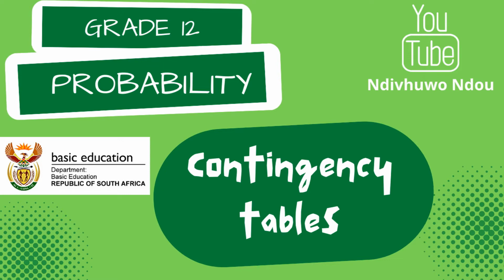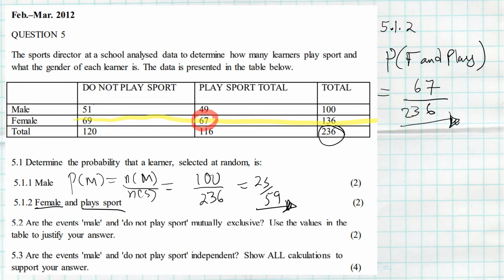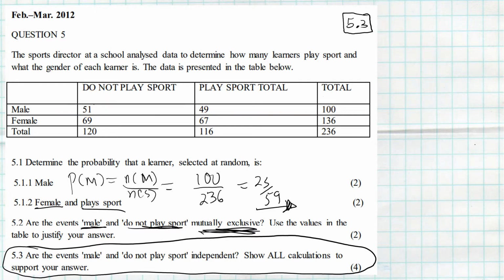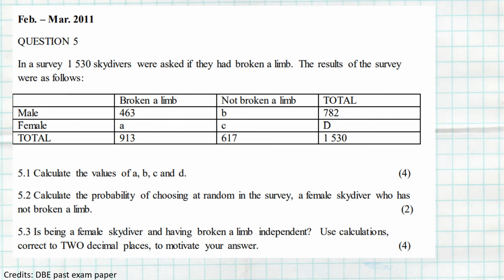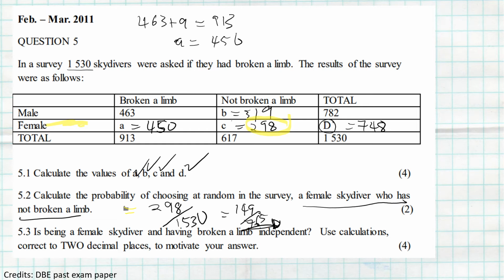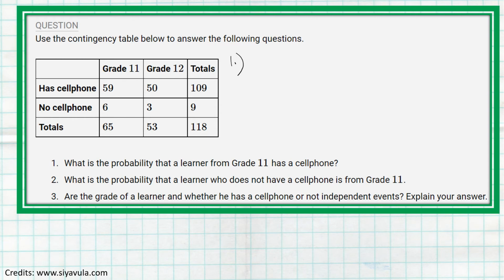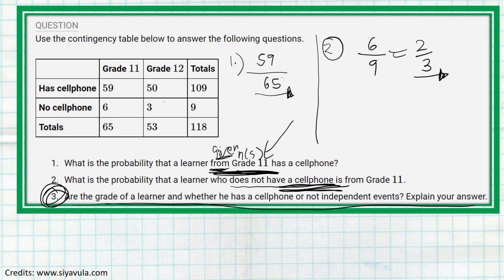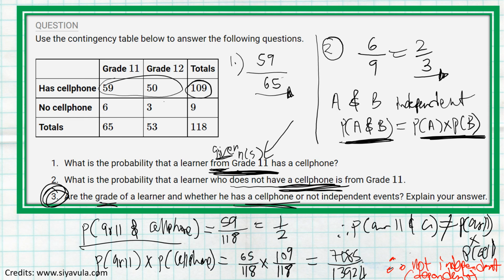Probability | Grade 11-12 (Contingency tables)